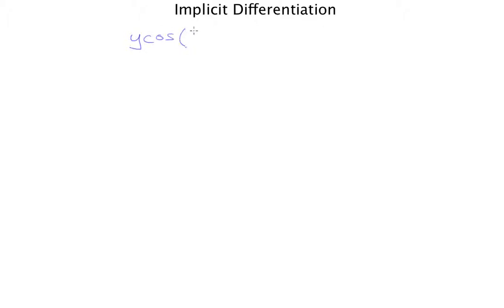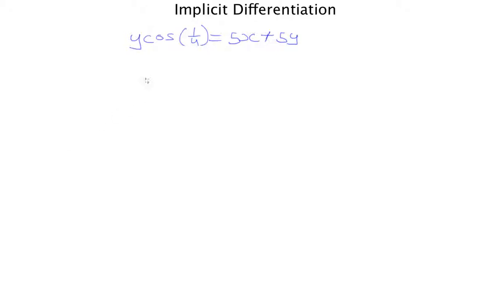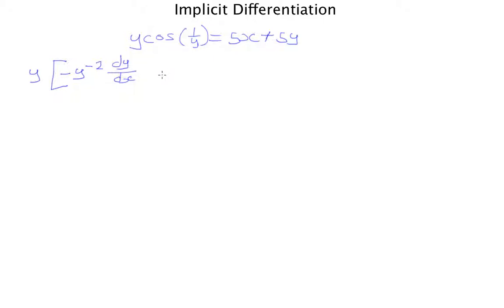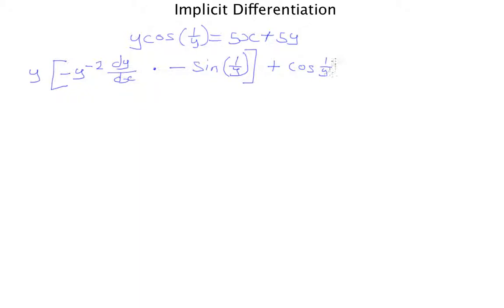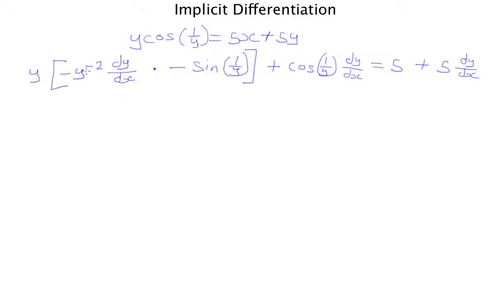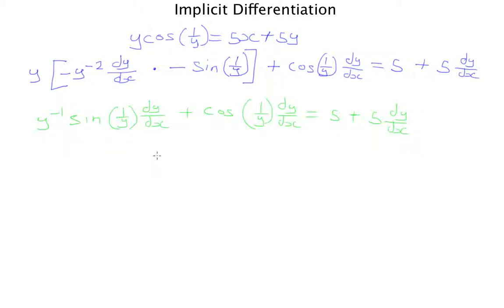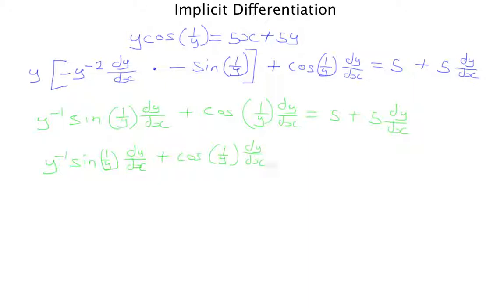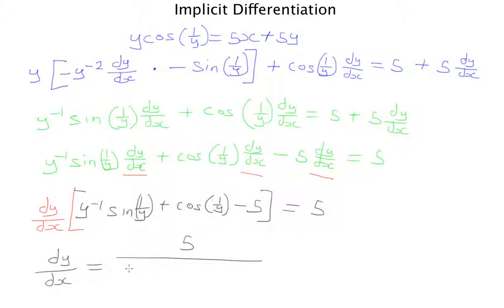Calculus - Implicit Differentiation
This is a slightly challenging example of finding the derivative of an implicit function.